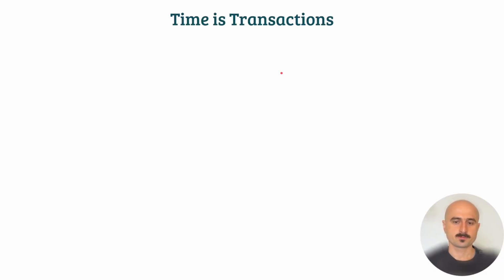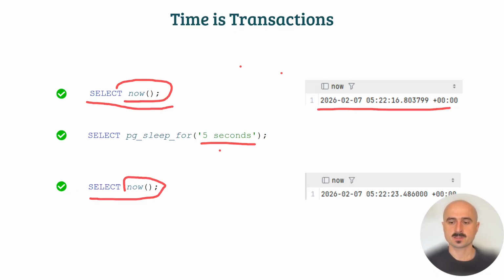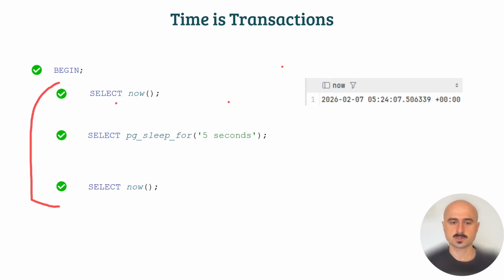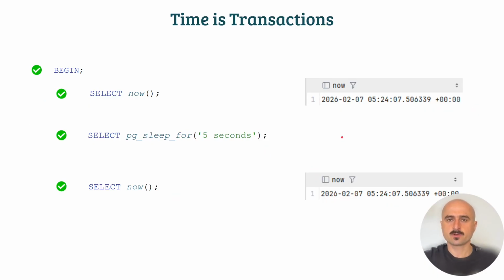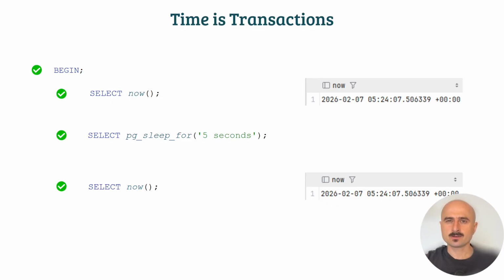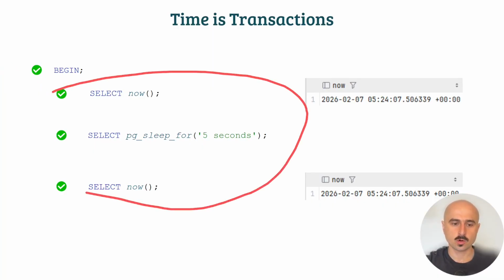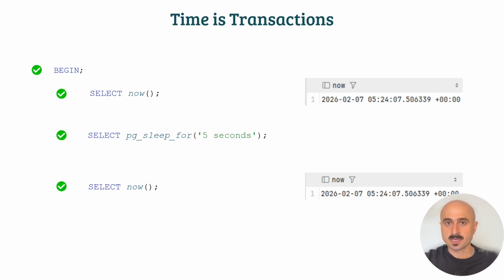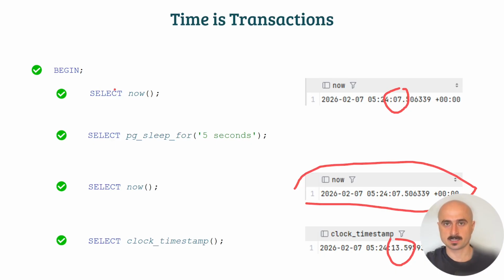How Time works in Database Transactions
In this video, you’ll learn how time works in PostgreSQL Transactions.